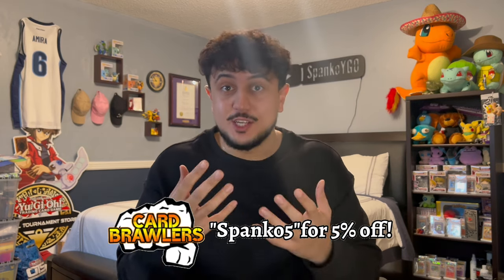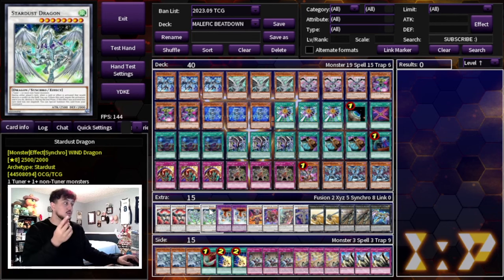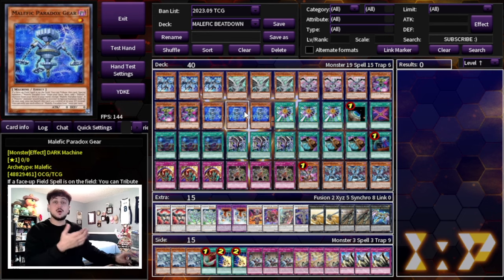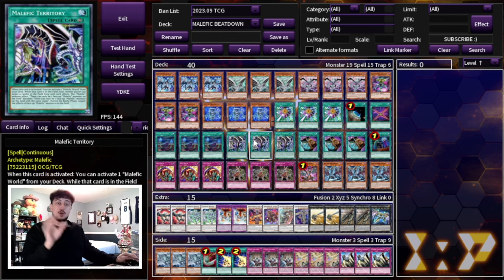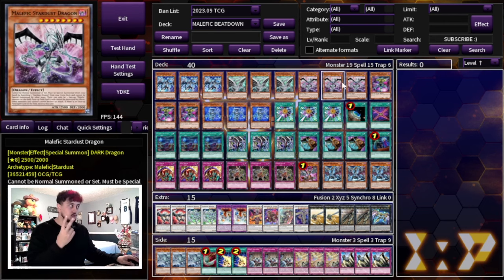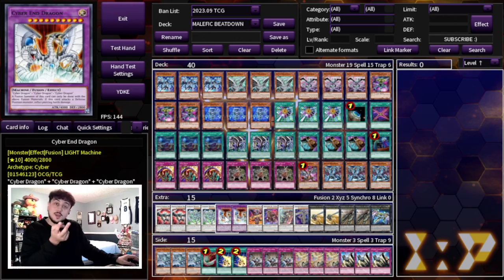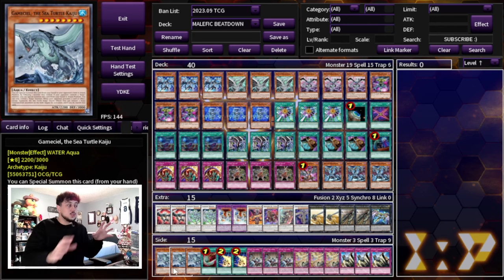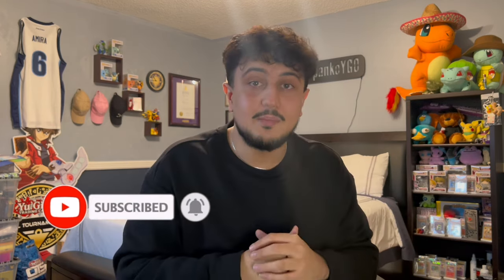ANTI META! Malefic Beatdown Deck Profile! | December 2023